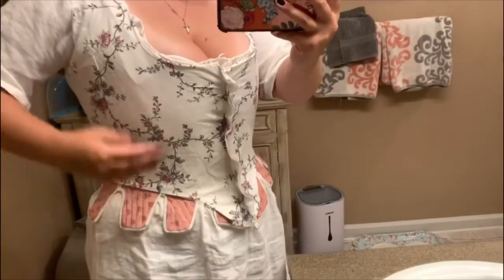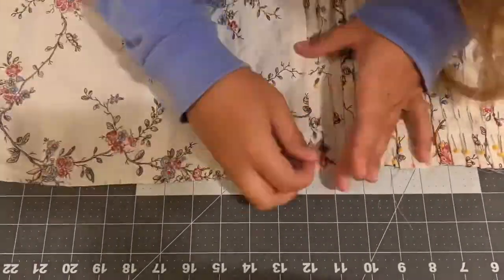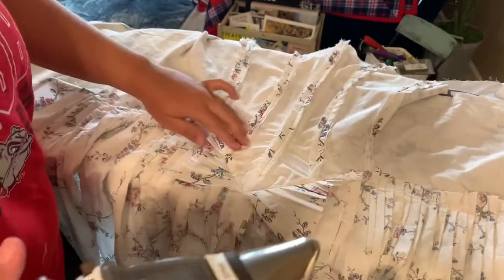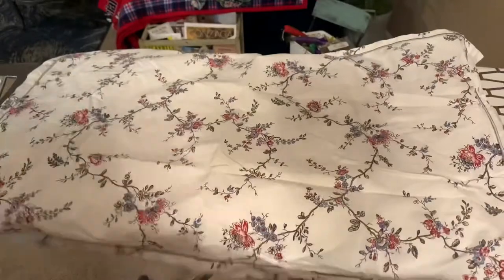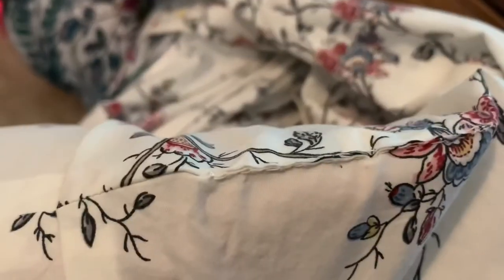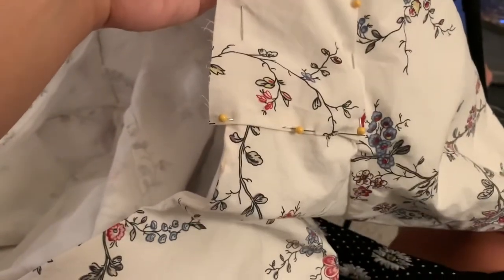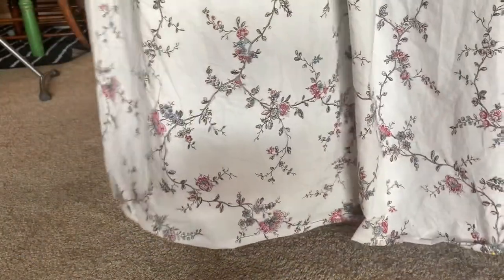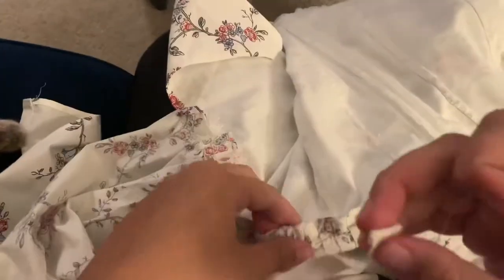IKEA Gown: Finishing a 1780’s Italian Gown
Hello I’m Sophie. Welcome to the beginning of my sewing journey, come along with me through all the mistakes and seam ripping! And hopefully feel some solidarity that there are others bumbling their way through this hobby.

This video is the final part in making a 1780’s Italian gown with the American Duchess Guide to 18th Century Dressmaking. Many in the costuming communities have made their own “IKEA Gowns” because it is a great cheap way to get fabric in an 18th century appropriate pattern (Just search IKEAGown on Instagram for inspiration). In this video I will be attaching the skirt to the bodice and finishing the whole outfit.

Video Clip about thimbles is from Abby Cox’s video on using metal thimbles. I love her videos and she inspires me to be a better hand sewist.

1:30 Making the Skirt
6:27 Sleeves
12:55 Seam Finishes
18:38 Trimming and Hemming
23:13 Final Product

Materials Used:
Outer Fabric- My specific duvet has been discontinued but there are many similar available
Sewing Machine- Husqvarna Viking 100 that I got used
Cutting Mat and Ruler

I was inspired by many channels here which focus on Historical Costuming to finally try to do it on my own, even though I have almost no experience sewing. These are some of the wonderful ladies I was inspired by:

Music from YouTube Studio Library
English Country Garden- Aaron Kenny
No. 9 Esthers Waltz- Esther Abrami
Noir Et Blanc Vie- AnaCaptainslogue
No.7 Alone with my Thoughts- Esther Abrami
Summer Symphony Ball- Sir Cubworth
The Two Seasons- Dan Bodan
Invitation to the Castle Ball- Doug Maxwell